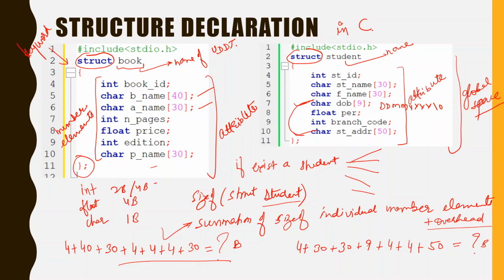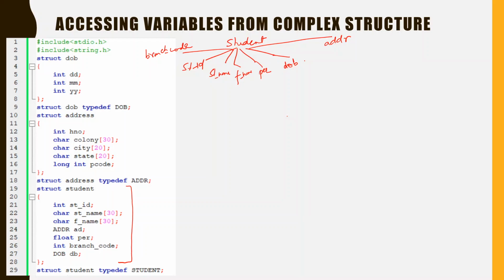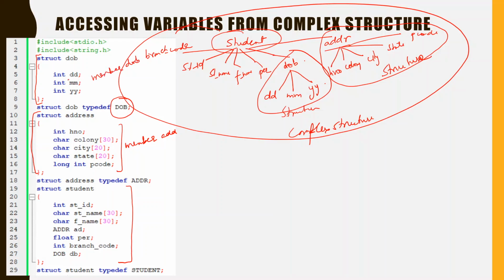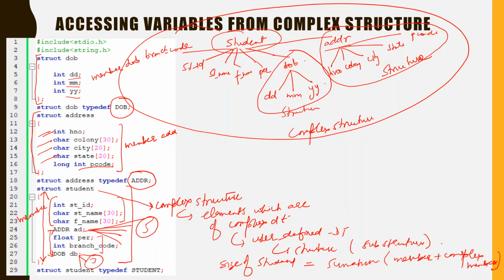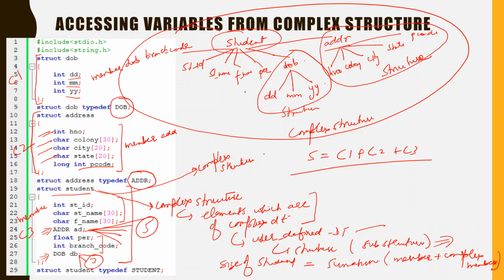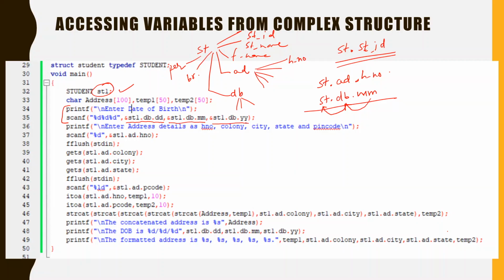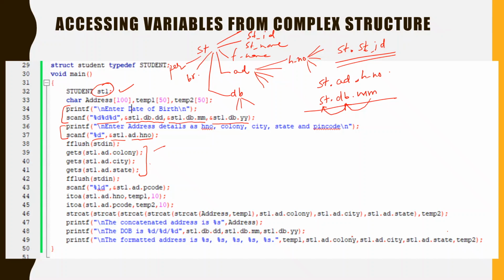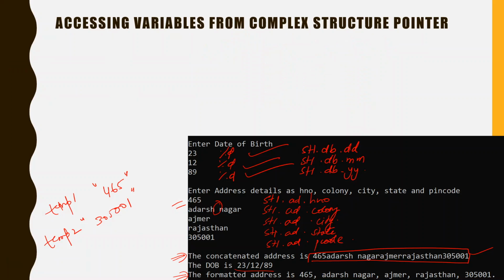Complex Structures | Structures inside Structures | Structures in C Programming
Declaration on Complex Structures
Structures inside Structures
accessing variable of complex data types inside structure